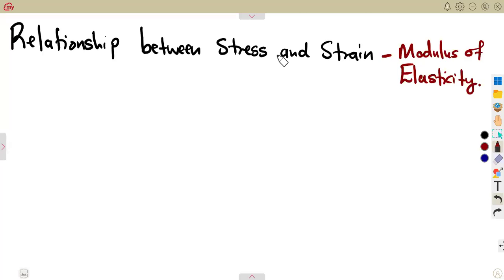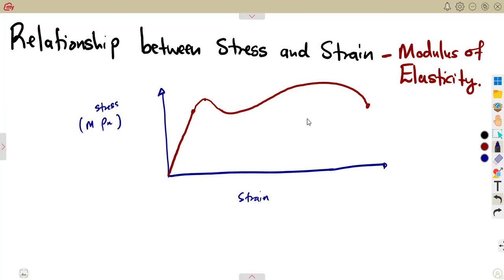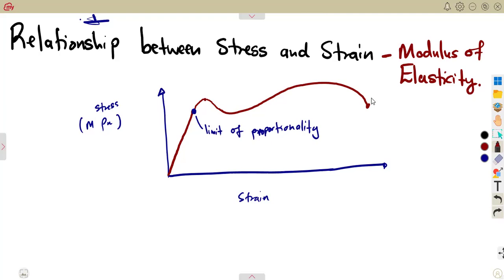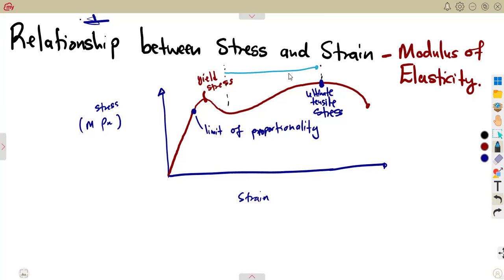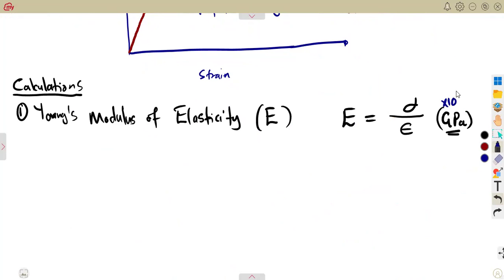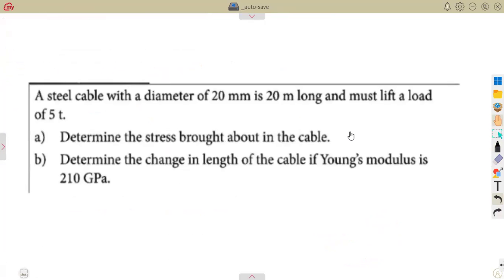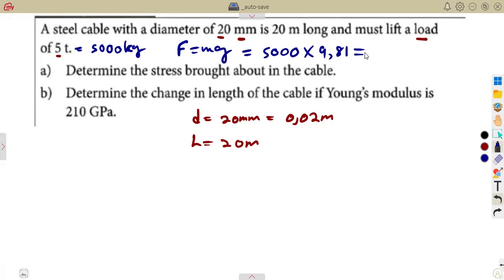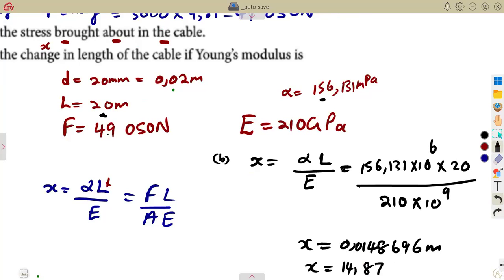Strength of Materials N5 Relationship between Stress and Strain Modulus of Elasticity _ Stress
Strength of Materials N5 Relationship between Stress and Strain   Modulus of Elasticity _ Stress and Strain @mathszoneafricanmotives   @mathswithadmirelightone